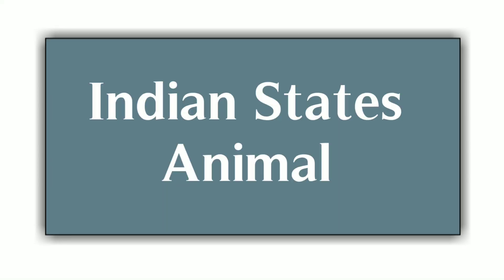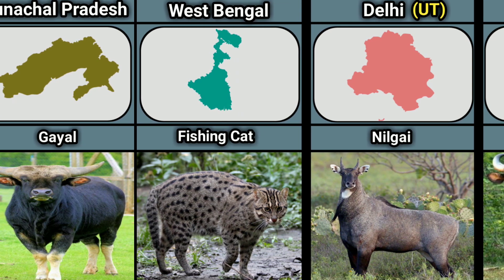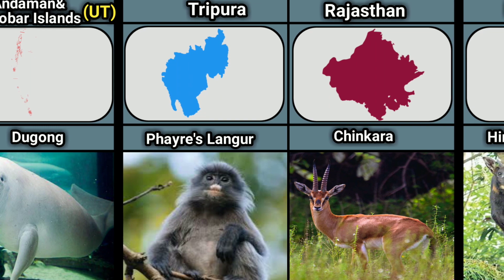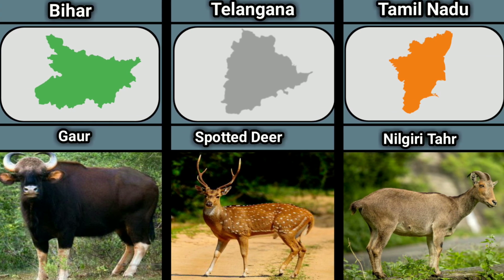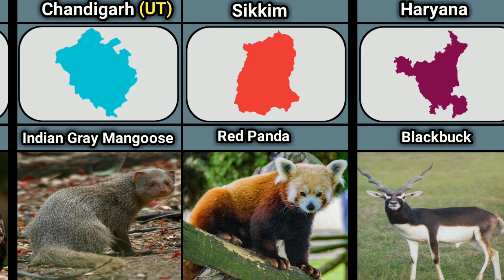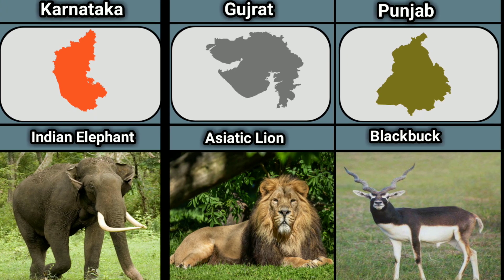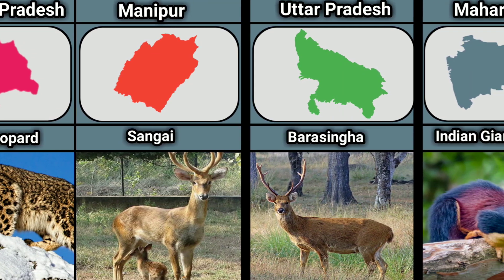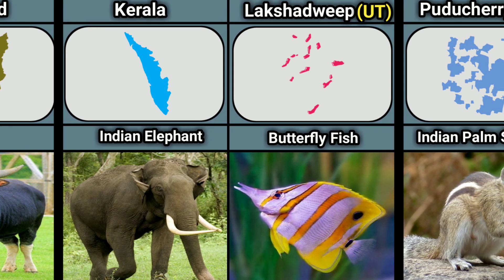All State animal of India || सभी राज्य पशुओं के नाम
In this comparison video, we will show you All State animal of India. Watch this video to find out more.

This Probability Comparison/Comparison video is based on public data,relevant sources and community discussions. All numbers and facts listed might not be up to date, valid, or in any specific order.

In this Channel we present videos on all kind of Indian Data,which  includes Indian General Knowledge, Indian Politics, History, Technology and Education.

Your Queries⤵️
from different indian states
Comparison video
India staes
state animals of india
state animal of india
indian state animals
state animals of indian states
state animals
state animal
india state animals
सभी राज्यों के राजकीय पशु
list of indian state animals
state animal of indian states
state animal of bihar
state animal of haryana
state animal of gujarat
state wise animals of india
state animal of all states gk
list of state animals in india
state animals of india in hindi
animals state wise of india